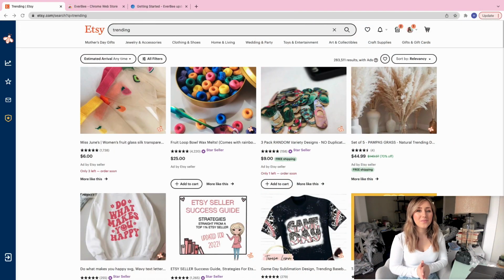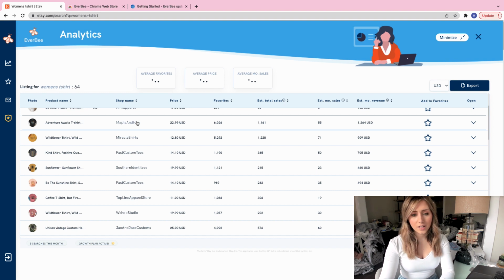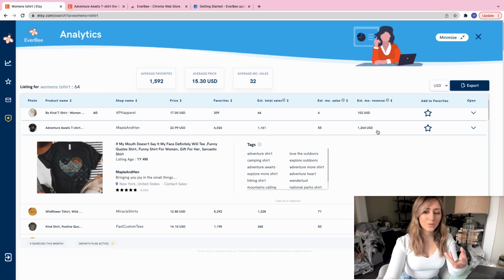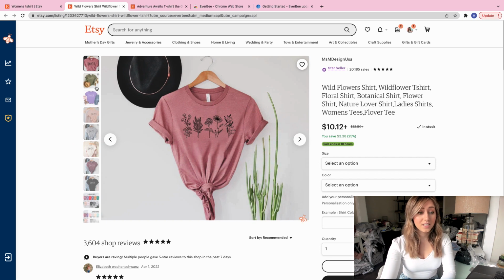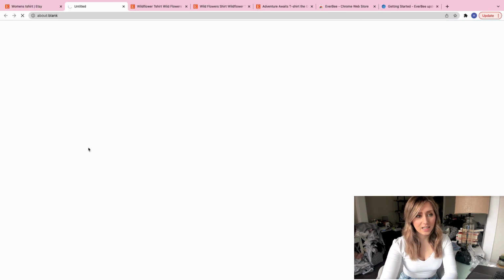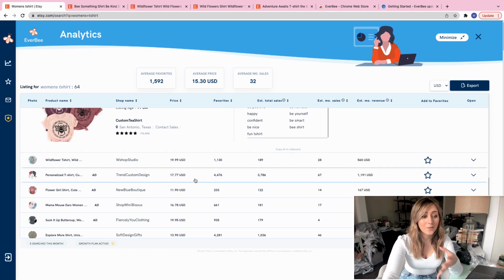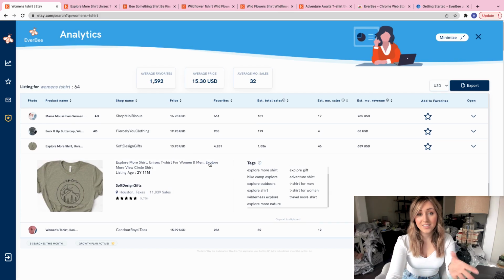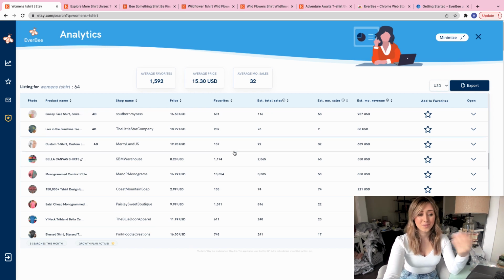How to Find the MOST PROFITABLE niches on Etsy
Looking for the MOST PROFITABLE niches on Etsy? Here's how I find profitable niches with one of my favorite research tools.

//CHAPTERS

0:00 - Introduction
02:01 - How to download EverBee
02:57 - Finding Profitable Niche
09:48 - Special Announcement!